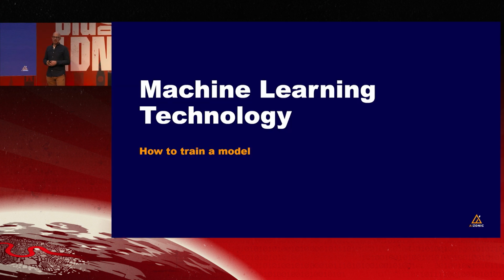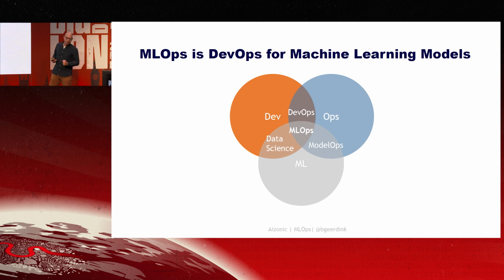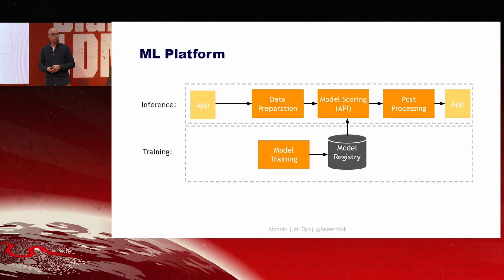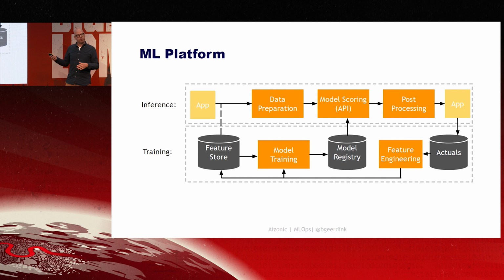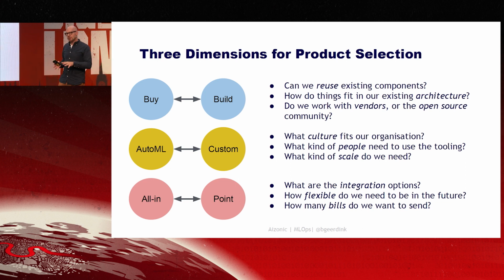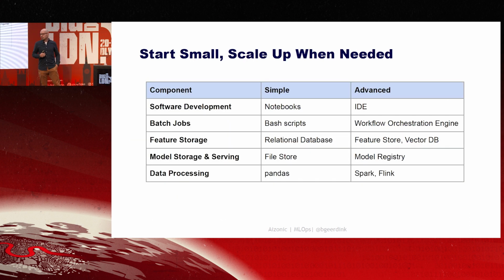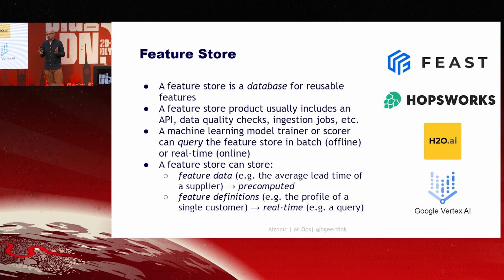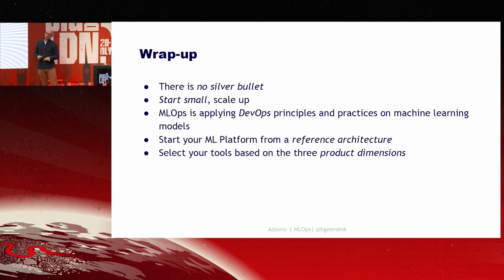How to Choose the Right Infrastructure and Solutions for Your Machine Learning Projects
14:40 - 15:10  |  AI & MLOPS THEATRE
SPEAKER, BAS GEERDINK, AIZONIC

AI has quickly become a main focus topic for organisations and governments worldwide. What started in small R&D environments in the ‘big data’ revolution a few years ago has now grown into a mature practice where data scientists and data engineers work together towards common business goals. AI is powering the finance, retail, energy, and healthcare sectors. This growth also comes with challenges; machine learning models cannot live on their own and have to be incorporated into production environment. To that extend programming frameworks, tools and infrastructure are evolving at an enormous pace. New architectures and design pattern have arrived to work with these new technologies. One important field of research is MLOps, which has evolved into a way of working and set of best practices to deploy, test, manage, and monitor machine learning models in production. In this session we’ll explore this subject. Bas will present a reference architecture that can be applied to any machine learning project. From there we'll explore the options for use cases and solutions. Based on this information you should be able to create your own solution architecture and reason about the technology options.